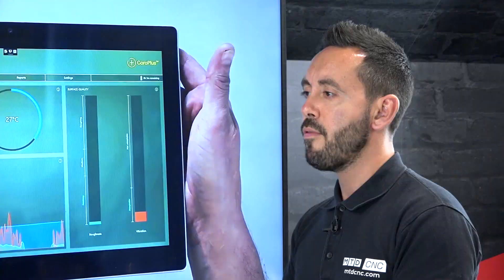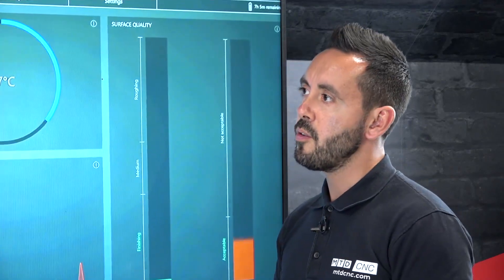Sandvik Coromant has Designed a Plan for Enhanced Productivity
As the world’s largest cutting tool manufacturer, Sandvik Coromant has been designing and planning the efficient implement of cutting tools for generations. MTDCNC had James Rhys-Davies, the Strategic Relations Director
For Sales Area North Europe of Sandvik Coromant into the MTD studio to tell us a little more...

“Sandvik Coromant has seen a bigger shift now of where we need to support customers, not only inside the machine but also further upstream into the CAD/CAM environment. So, we have cutting data Apps for your mobile phone that is a tool guide. It’s a really useful App with 20,000 materials in there. It also gives you starting values such as speeds and feeds for different materials. Also, it helps you to choose the right tools for the job and then as we move further in, we have the ISO database of tool models. This allows you to build a tool assembly up within a matter of minutes.

“When we say it’s an ‘open database’ that means it’s free. To make people more productive - firstly, it’s available 24/7. So, if somebody is in the machine shop on a Sunday night and they don’t know the right speeds and feeds to run for any given material or application whether its drilling, milling or turning – all the operator has to do is turn on the App and they get the data ‘live’ in their hands. This data is based on speeds, feeds and parameters for Sandvik Coromant tooling products.”

From a design perspective, Mr Rhys-Davies continues: “If you have a model in your database, you can build-up your tools and bring 3D models into the tool assembly. From this, a few clicks of the button and that data can be exported out to the CNC machine tool via your NC program. In essence, the system allows you to model your tools, check for collisions and if the tools are running true and just check that everything is correct with regards to fixturing, tooling, lengths and so on.”

With regard to saving time for the end user, Mr Rhys-Davies says: “If I was building a typical model up with a back-end, extension and cutting tool – inherently that would take 15 minutes to put together from an ISO database. The data just pulls in the constituent parts and it knows where the connection points are, so you can stick them together in literally two minutes. If you had 100 tools to do, that could be 25 hours whereas at 2 minutes per tool, that would be less than an hour. We want people to get the most out of their machines and if we can reduce the set-up times, that is a positive. As for the cutting data, these are starting values, so they are not overly ambitious in the speed and feed parameters but they will deliver stable machining conditions.”